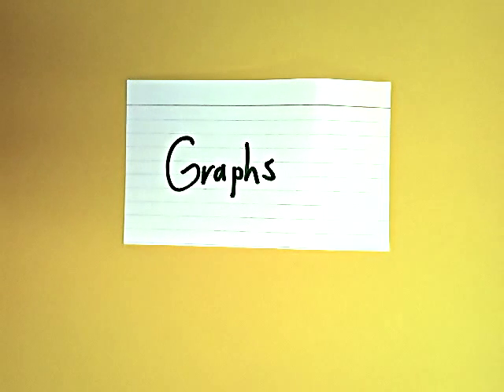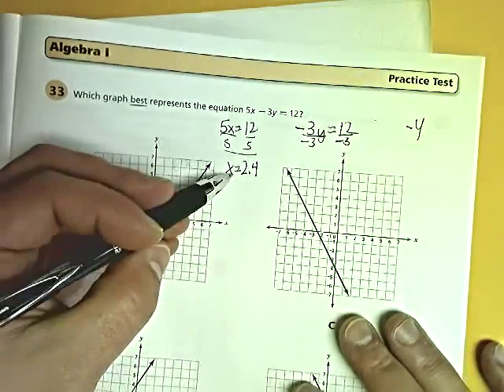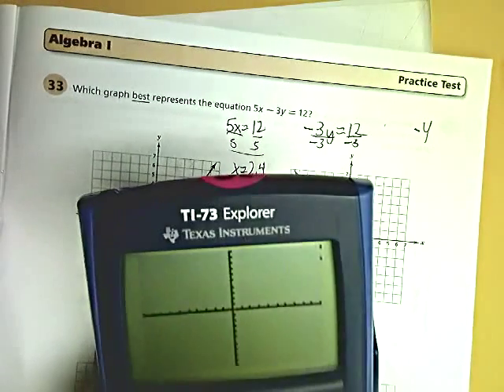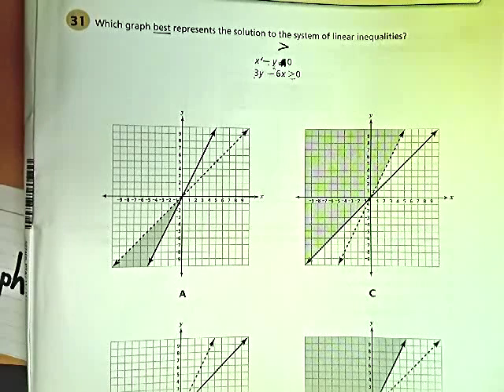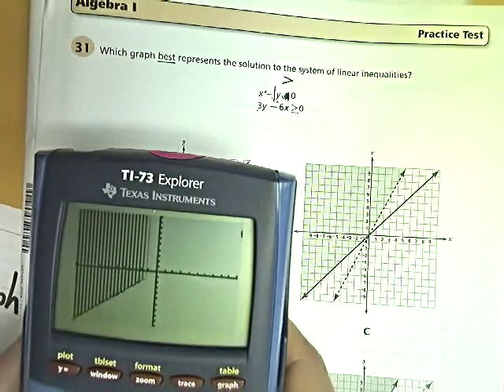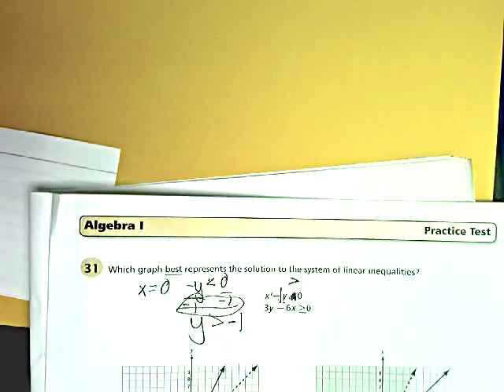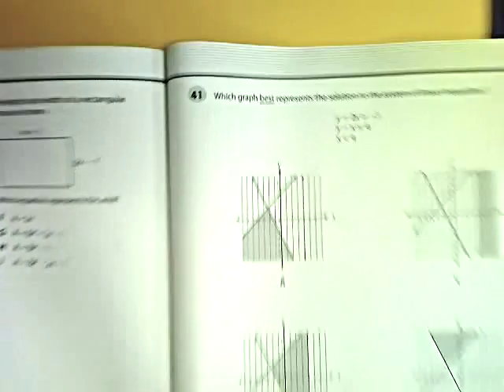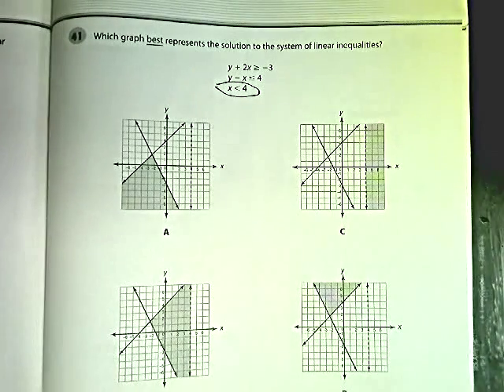Graphs - Algebra 1 EOC Quick Topic Review